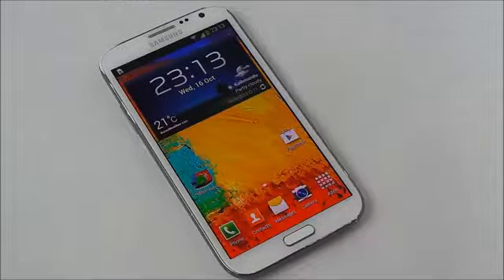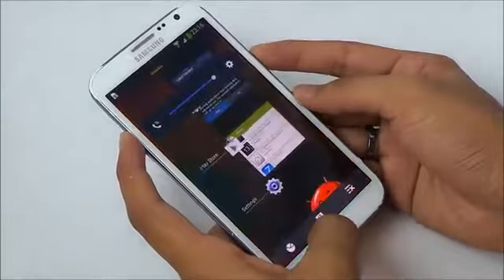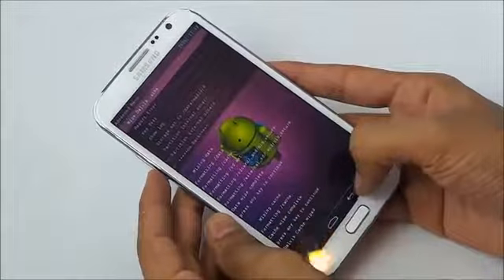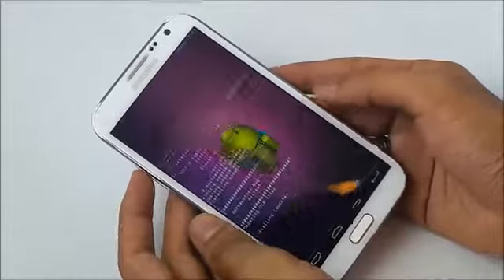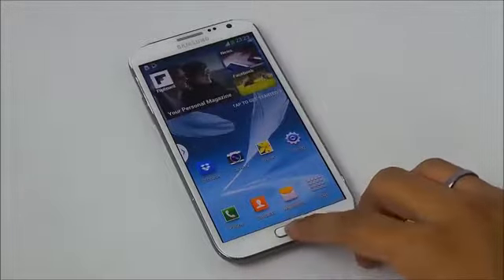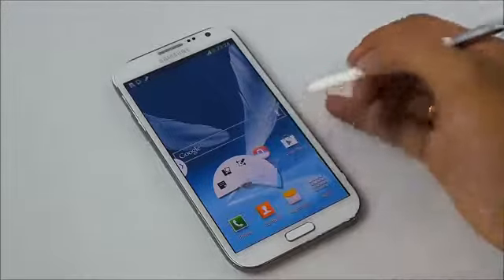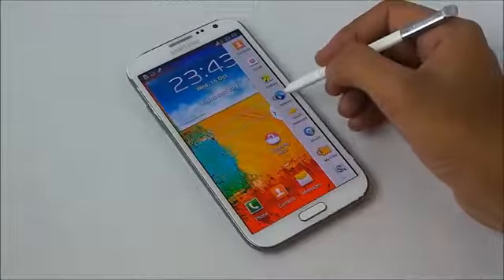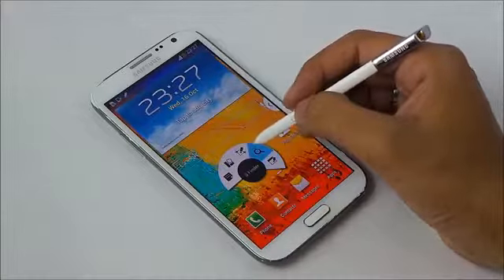Note 3 features in note 2 by tannu999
Galaxy Note 3 Apps for Note 2